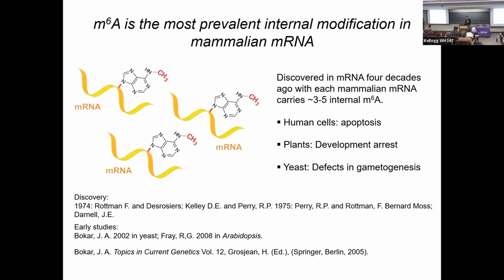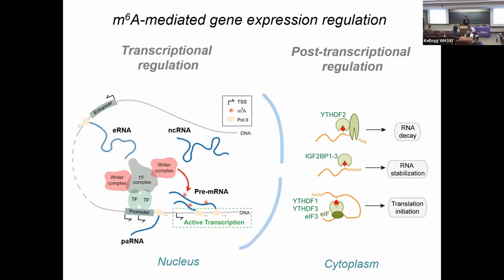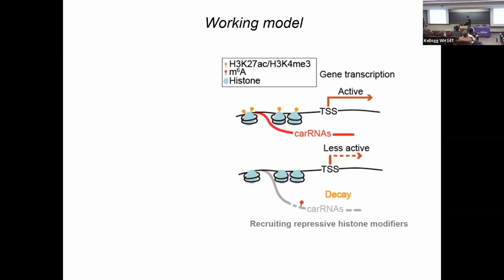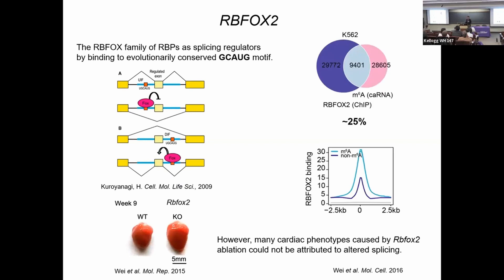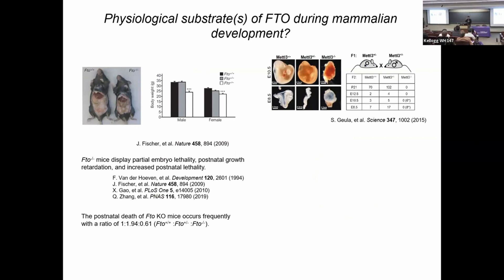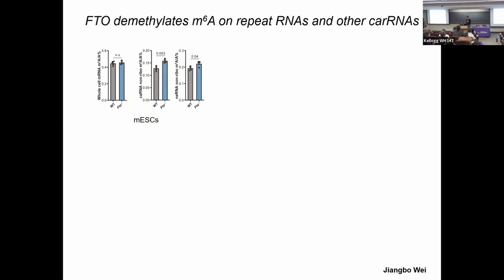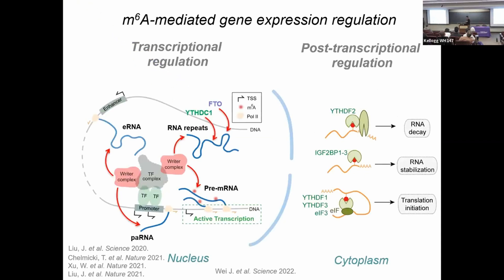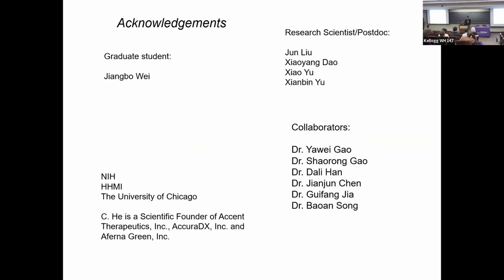Chuan He - RNA Methylation in Chromatin Regulation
Chuan He is the John T. Wilson Distinguished Service Professor in the Department of Chemistry and Department of Biochemistry and Molecular Biology at the University of Chicago. He received his BS from the University of Science and Technology of China and his PhD in chemistry from MIT.

He’s research spans chemical biology, RNA biology, epigenetics, biochemistry, and genomics. His recent research concerns reversible RNA and DNA methylation in biological regulation. In 2011, his group discovered reversible RNA methylation as a new mechanism of gene expression regulation. His laboratory characterized the RNA m6A methyltransferase complex and several key reader proteins that bind preferentially to m6A-modified RNA and regulate their stability and translation. In 2020, He discovered prevalent m6A methylation on chromatin-associated regulatory RNAs (carRNAs), which regulates chromatin state and global transcription. His laboratory has spearheaded the development of enabling technologies to study the biology of RNA and DNA modifications.

This talk was given at the 2023 Symposium on Physical Genomics at Northwestern University, sponsored by the Center for Physical Genomics and Engineering and the Robert H. Lurie Comprehensive Cancer Center.